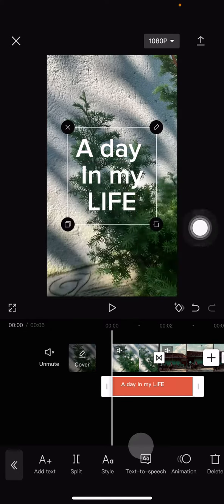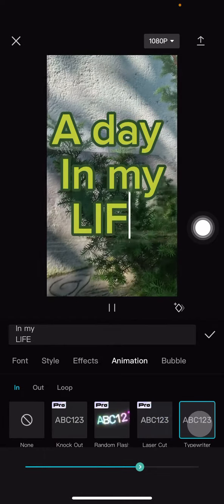Bored With a Basic Tittle on Your Video? Let's Make It More Fun By CapCut with This Tutorial!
Typewriting on a video must be having a bright color, correct size, and pretty font. Let'c catch people attantion by having this on our typewriting tittle